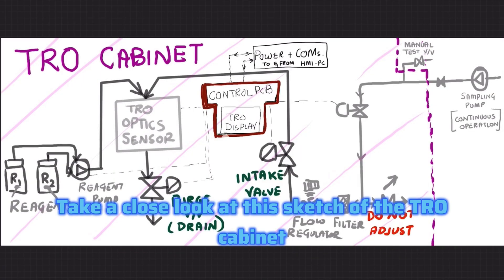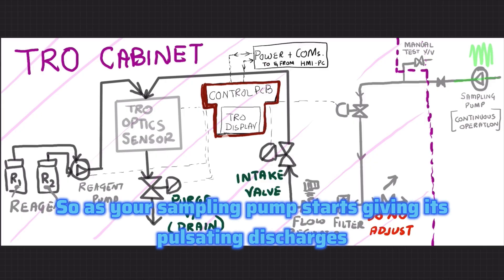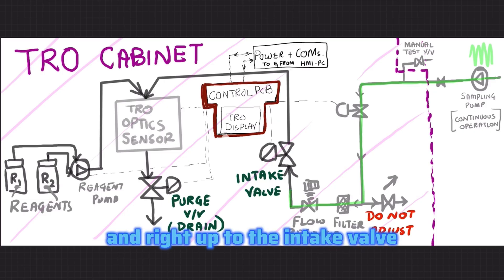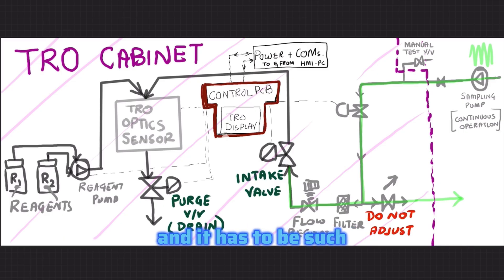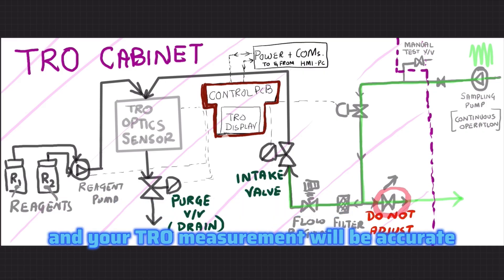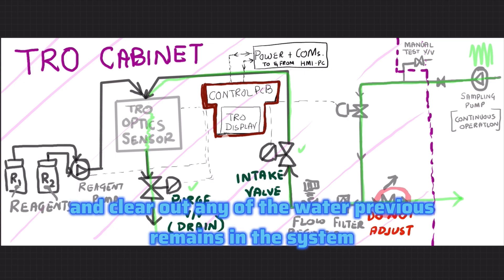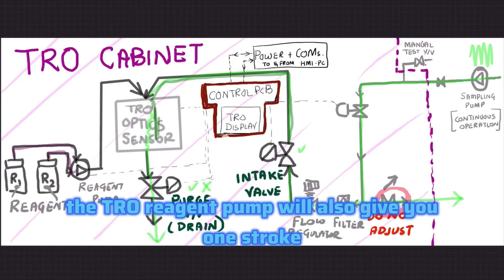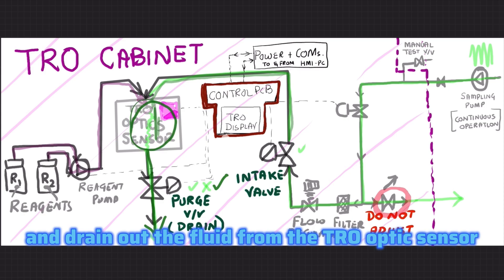TRO MEASUREMENT - BALLAST WATER TREATMENT SYSTEMS - TOTAL RESIDUAL OXYGEN - SENSOR'S WORKING CYCLE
This video is made to all the Marine engineers working with the Techcross and Samsung Purimar Ballast water treatment units onboard. Many of us have insufficient knowledge and experience with these units and often end-up calling the service engineers onboard to resolve simple and basic issues. Here is how we can increase our basic knowledge of this very complex TRO measurement system.